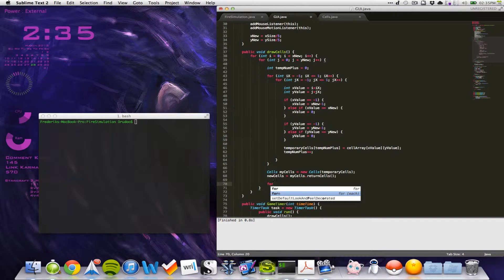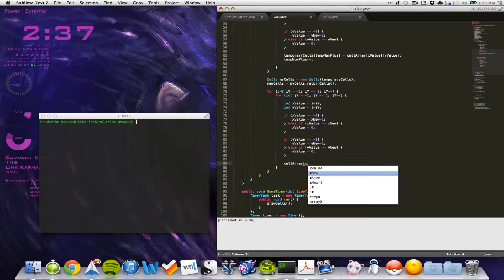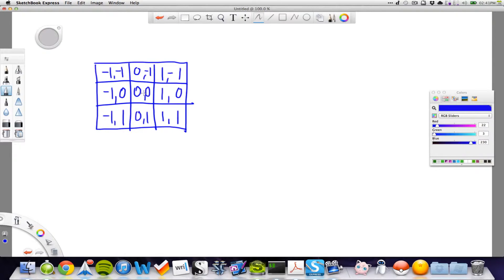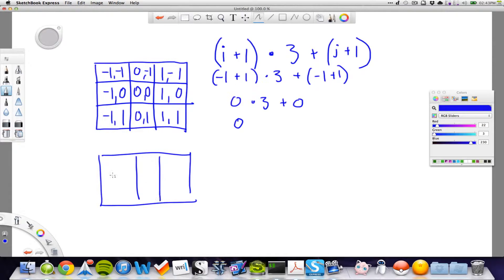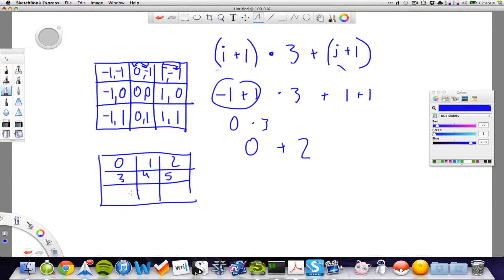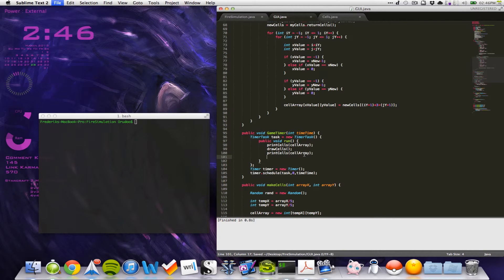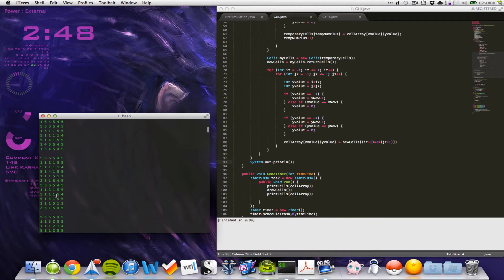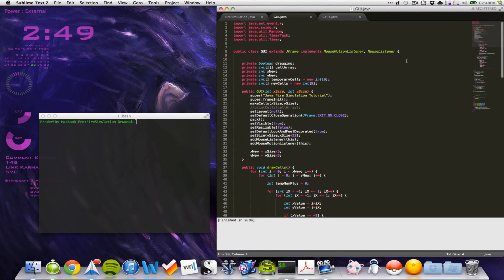Java FireSimulation - Part 8 of 10 - Adding 1D and 2D Arrays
How to create a fire simulation in java through cellular automata.

Part 8 of 10 - Adding 1D and 2D Arrays